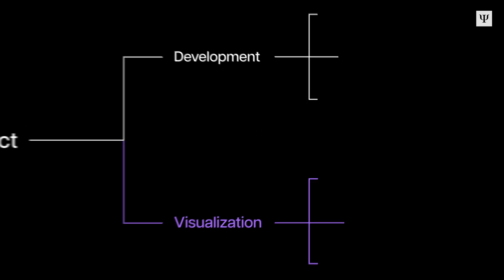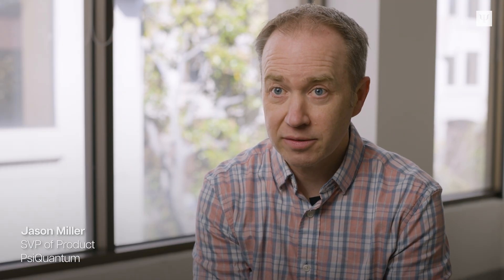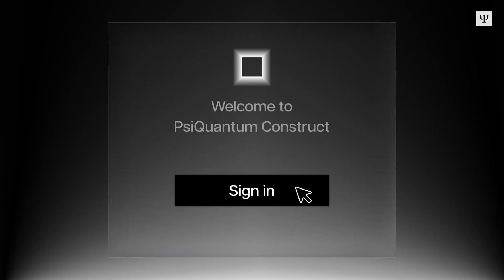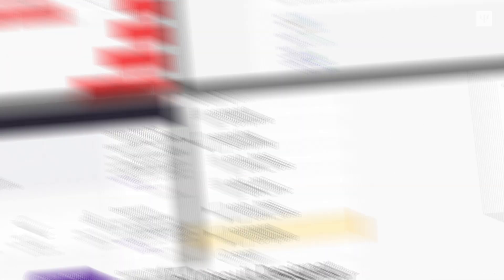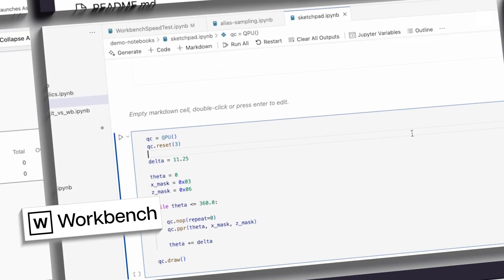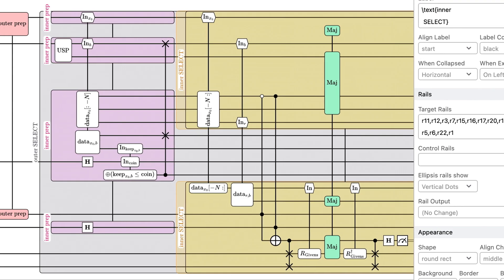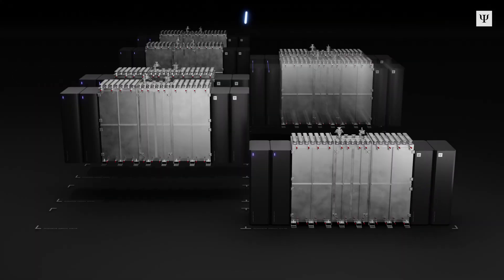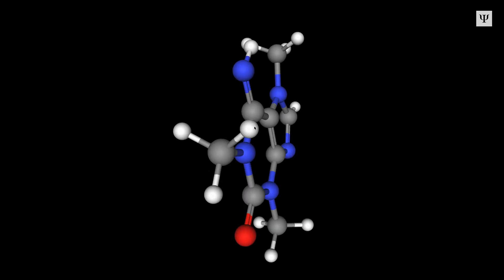Construct – A new software suite for designing fault-tolerant quantum algorithms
We’re excited to introduce Construct, the first and only purpose-built software platform for fault-tolerant quantum computing.

Designing, developing, and optimizing fault-tolerant quantum algorithms.

Our team has been developing and using the tools within Construct for nearly nine years. Now, we’ve made these tools available to our close partners and high-capacity users. Learn more about Construct from our VP of Quantum Applications, Dr. Sam Pallister in this video.